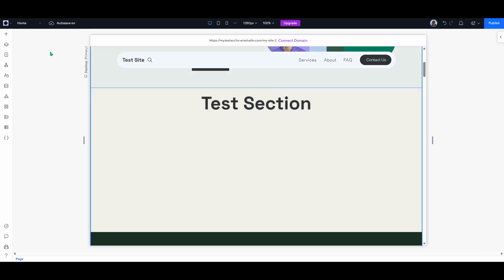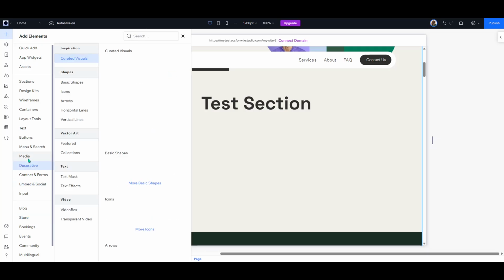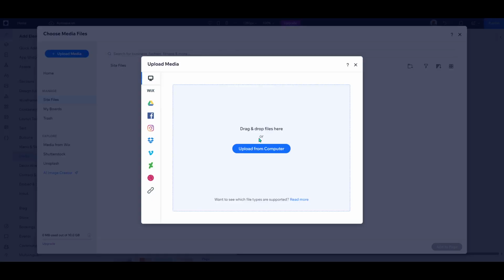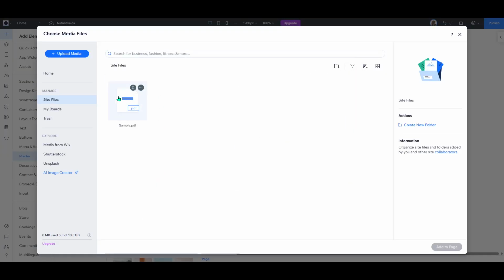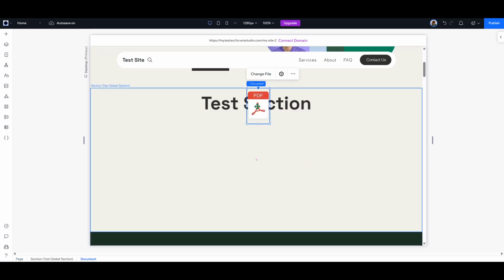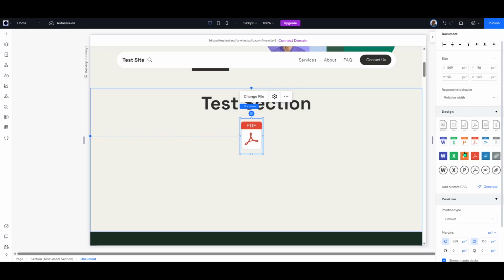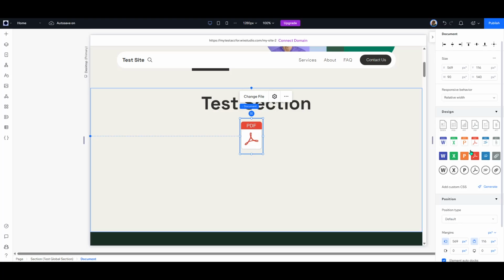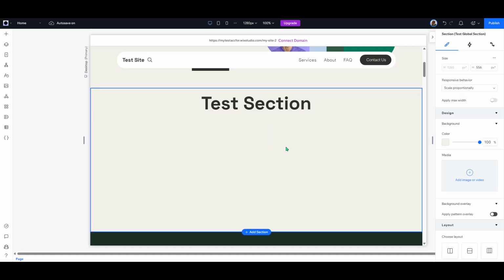How to Add a PDF to Your Wix Website (Updated 2026 Step-by-Step Beginner Guide)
Learn how to add a PDF to your Wix website the right way! In this updated 2026 step-by-step beginner tutorial, I’ll show you how to upload a PDF, link it to buttons or text, and embed it for visitors to view or download. Perfect for beginners, freelancers, and business owners using Wix.

how to add a pdf to your wix website, wix upload pdf tutorial 2026, embed pdf in wix guide, wix link pdf to button tutorial, wix file upload manager tutorial, wix document download setup guide, wix for beginners tutorial, wix website customization tutorial, wix add downloadable file guide, wix tips and tricks 2026, wix website design tutorial, wix media manager pdf upload tutorial, beginner wix tutorial 2026